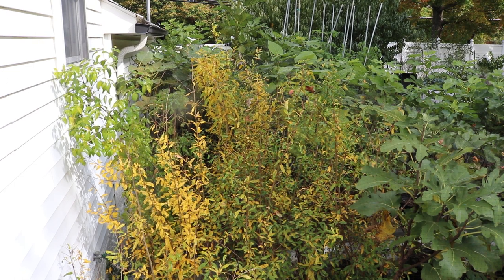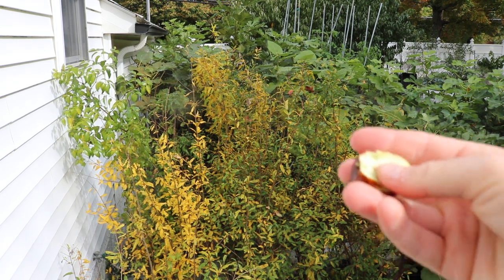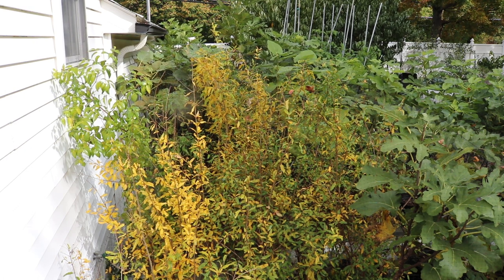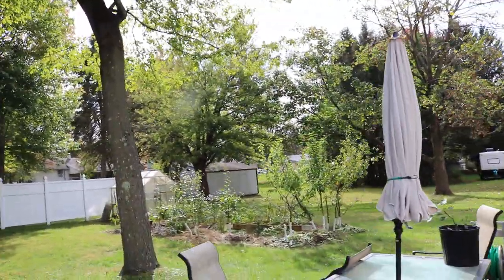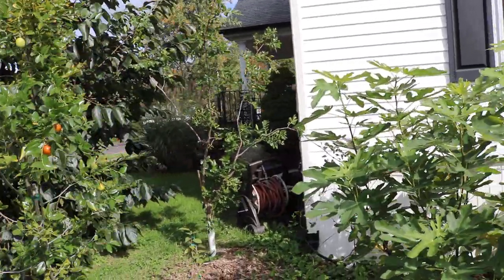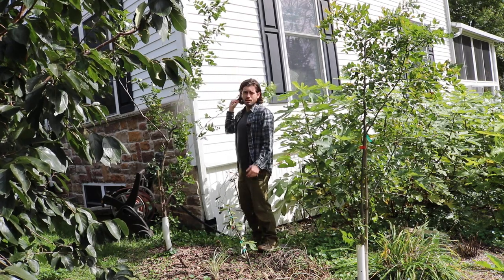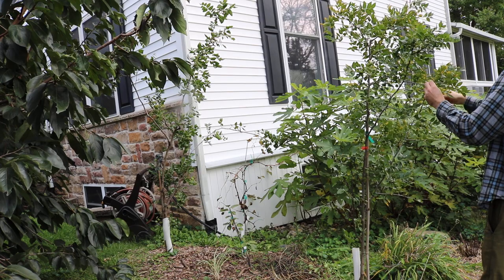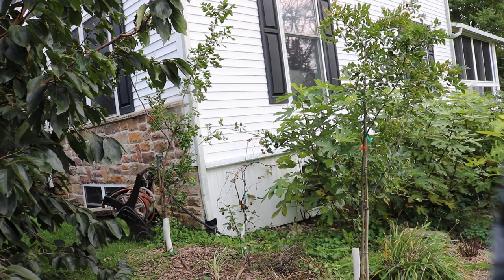Jujubes: A Reliable Food Source